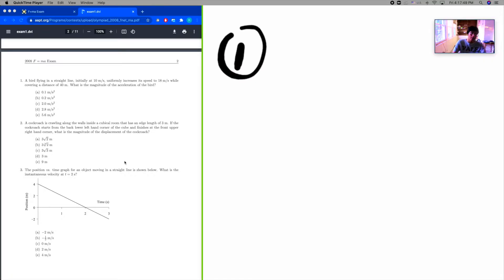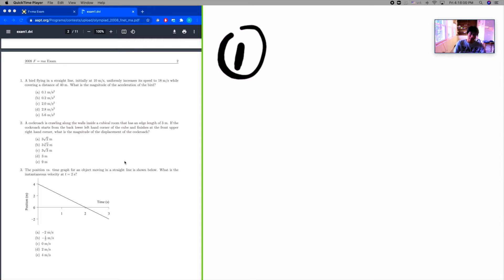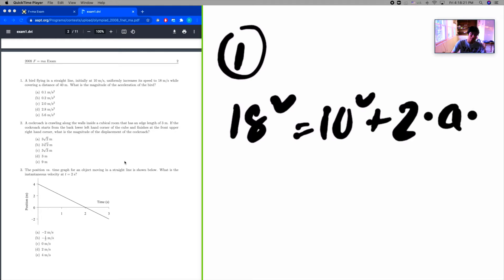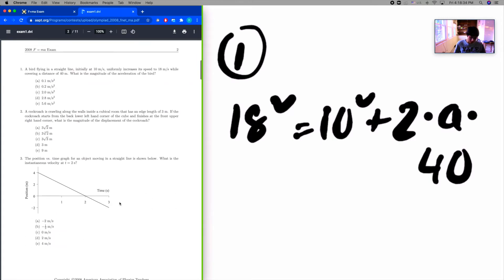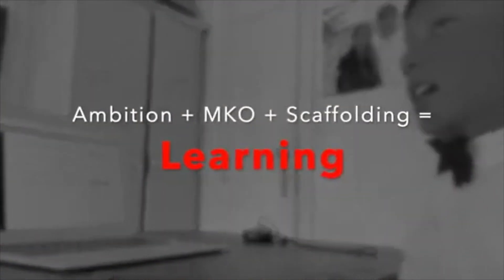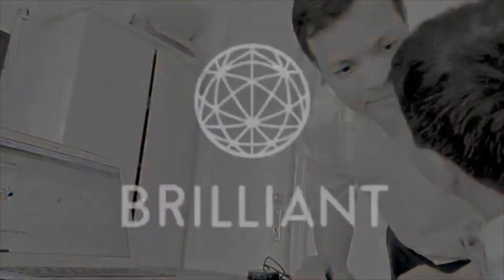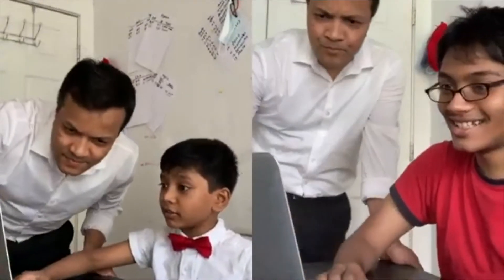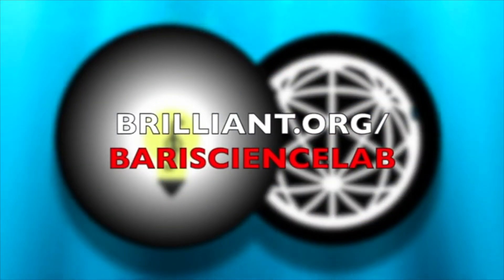Acceleration of Bird | F=MA 2008 #1